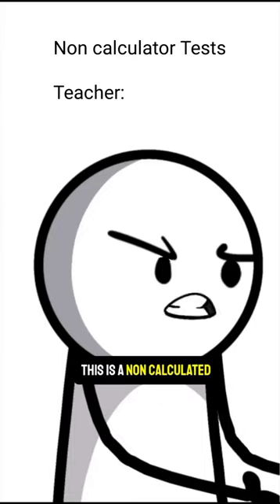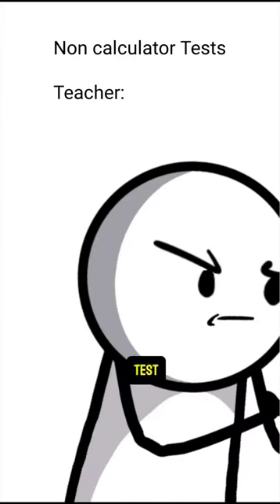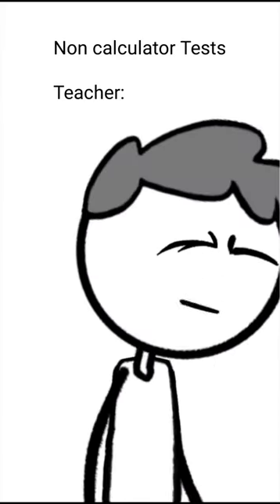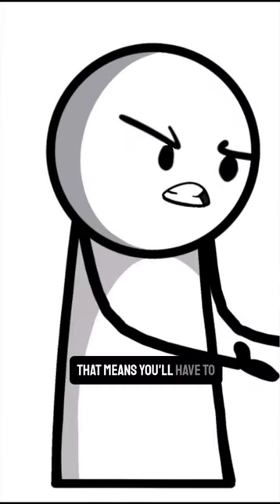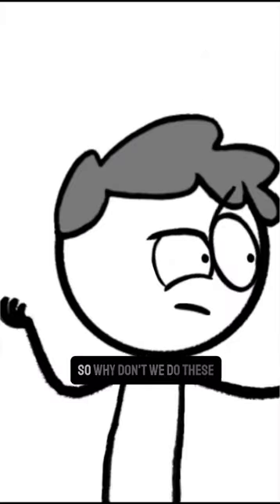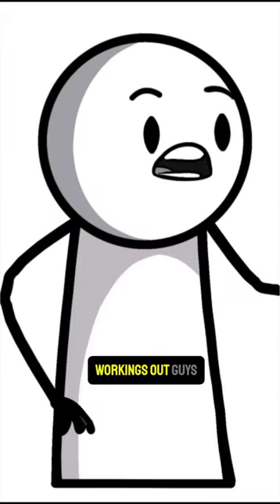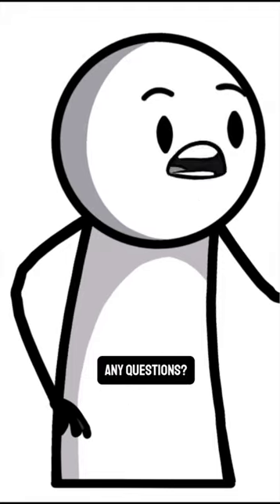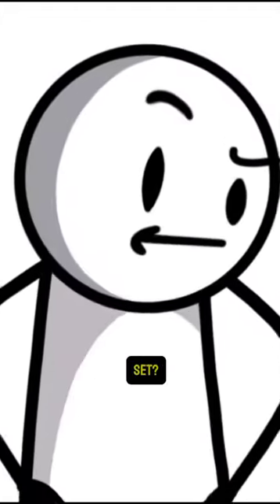Non-Calculator Tests!😂 (Animation meme) Sound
Non-Calculator Tests!😂 (Animation meme) Sound : @jjeverettrose